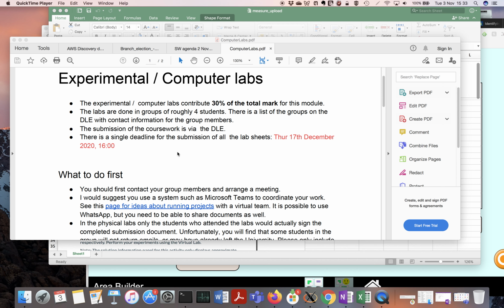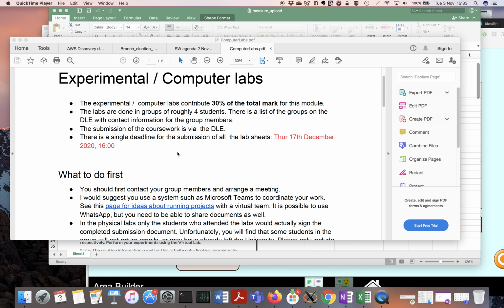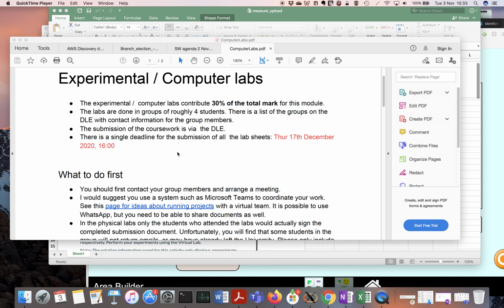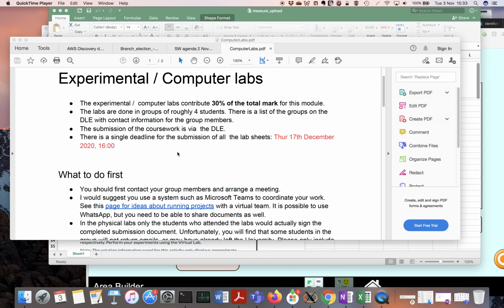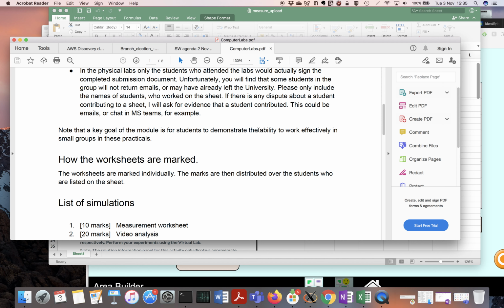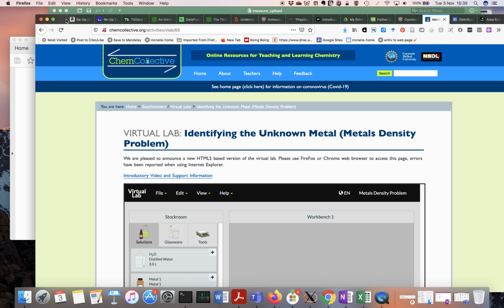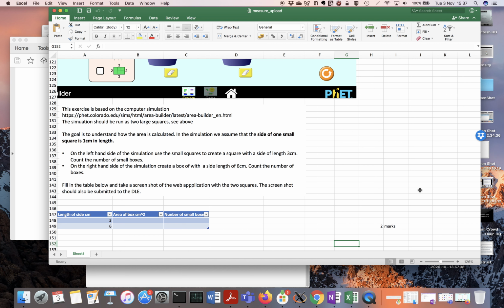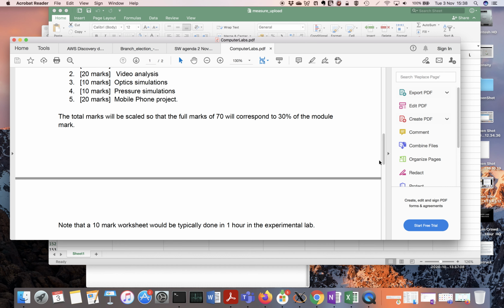Introduction to the practical labs PHYS050